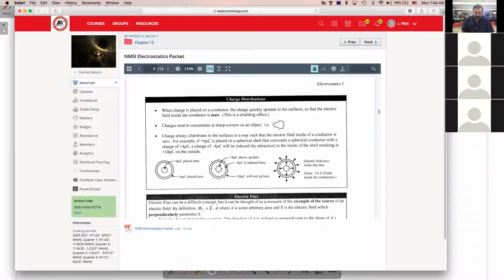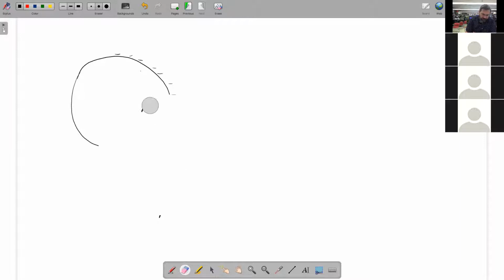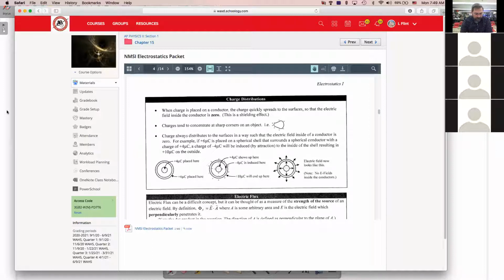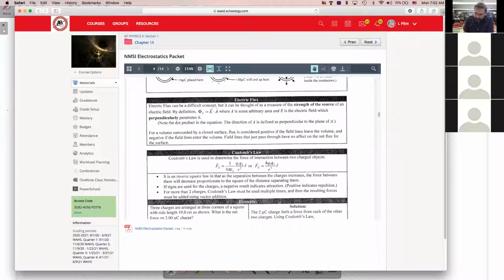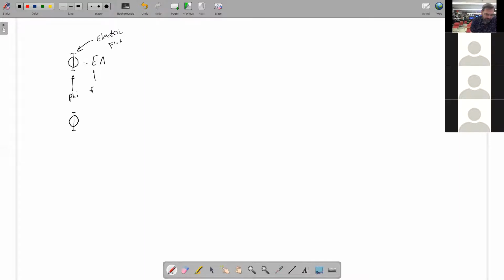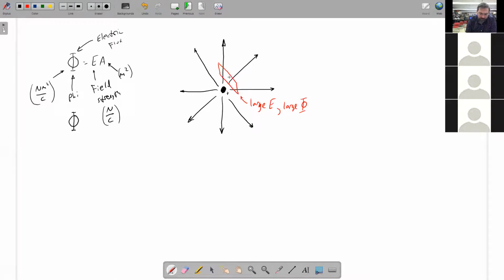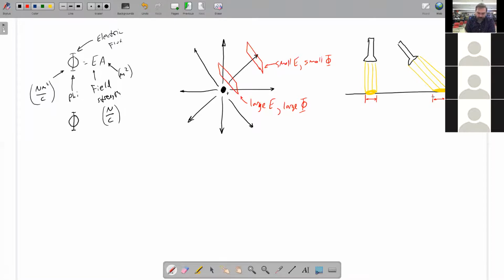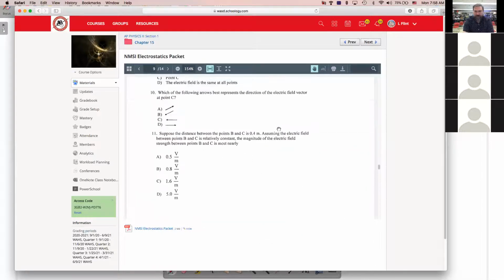AP Physics 2 - 12/7/20